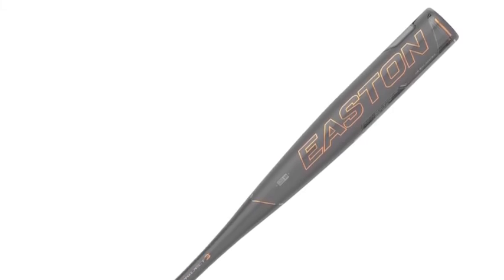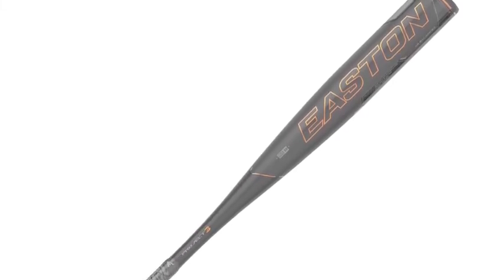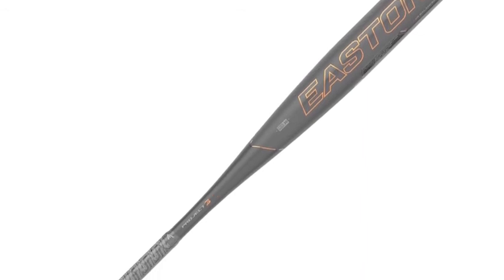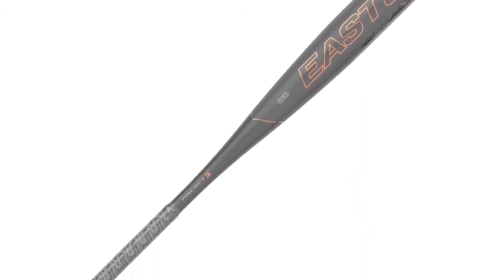Easton Alpha Lock and Load Aluminum BBCOR Baseball Bat BB19LL | Baseball Bargains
The Easton Alpha Lock and Load Aluminum BBCOR Baseball Bat BB19LL is created to provide maximum pop and power at the plate.